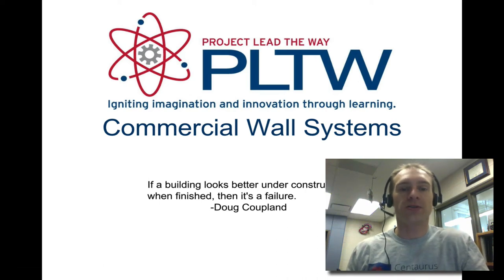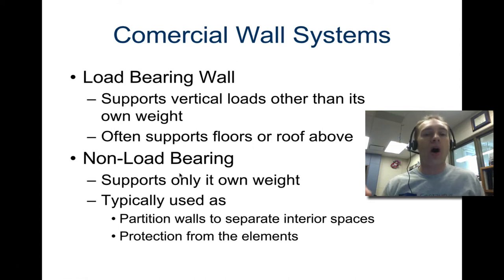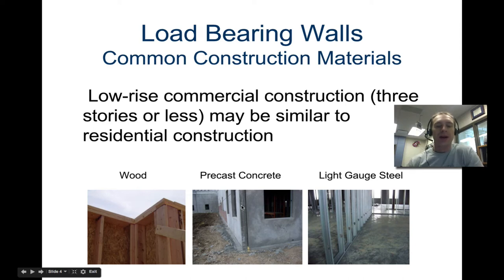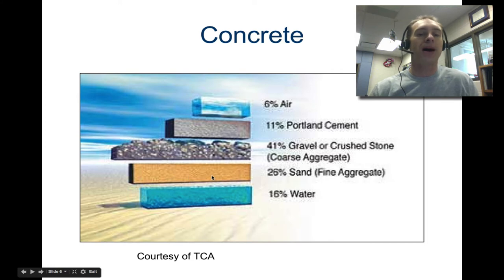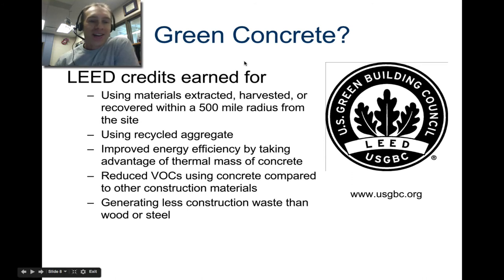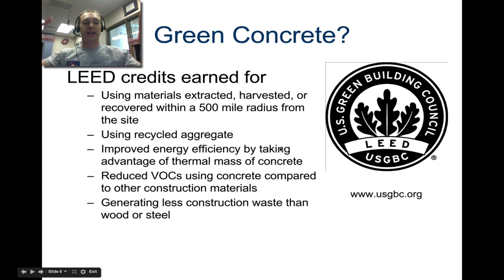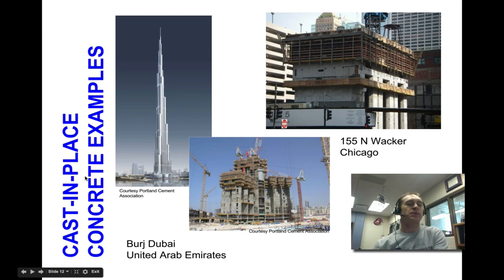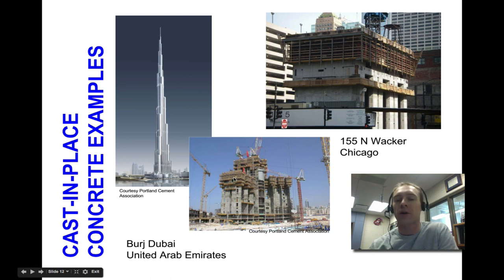Unit 7 Commercial Wall Systems Part 1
Commercial Wall Systems